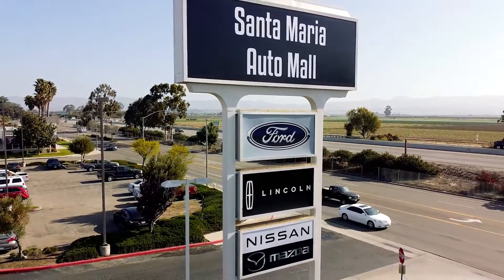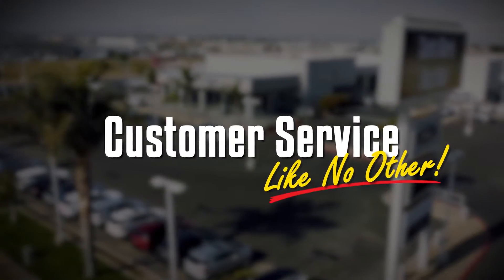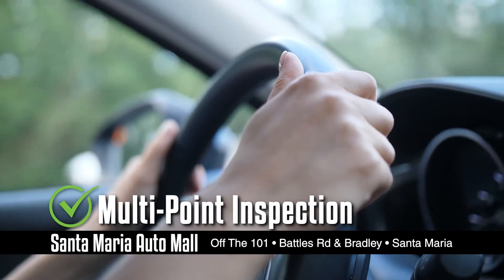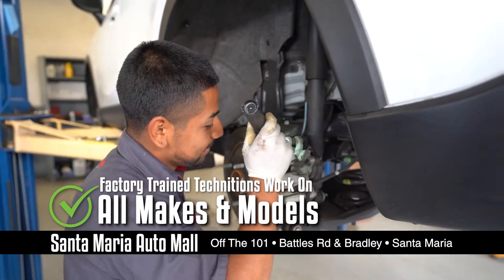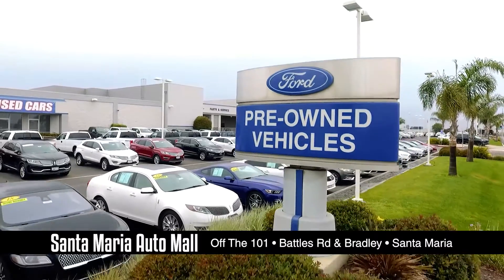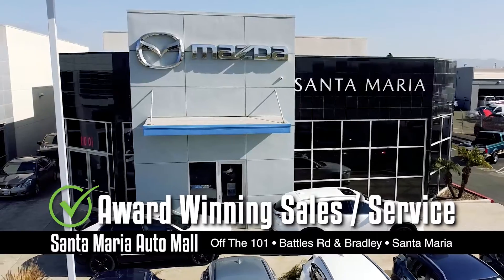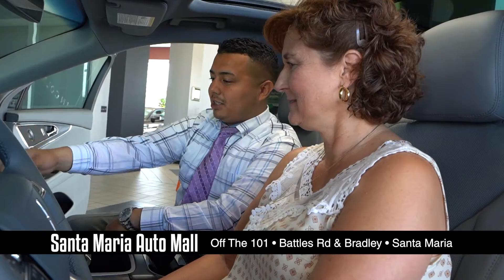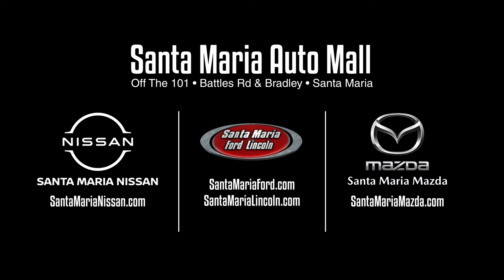Santa Maria Auto Mall - Why Buy Used